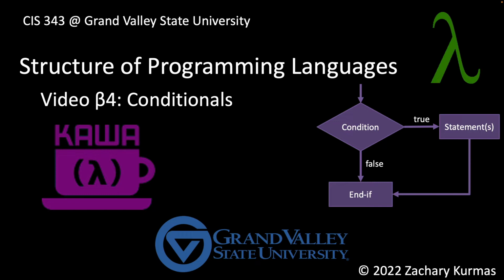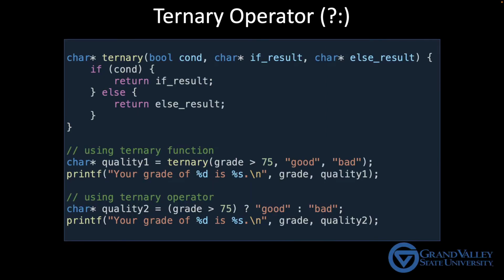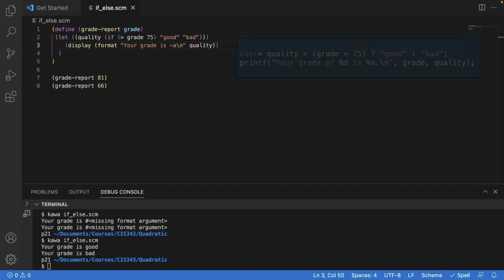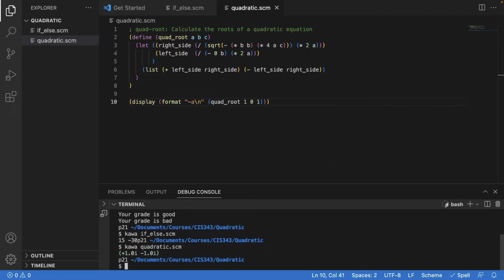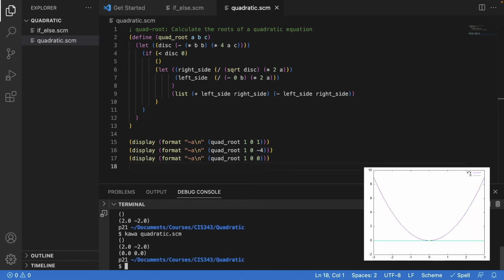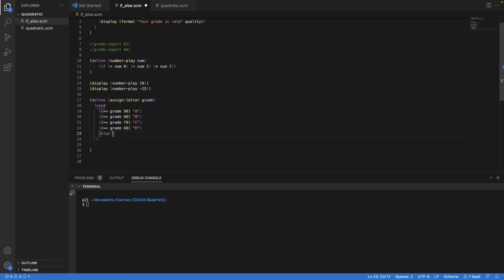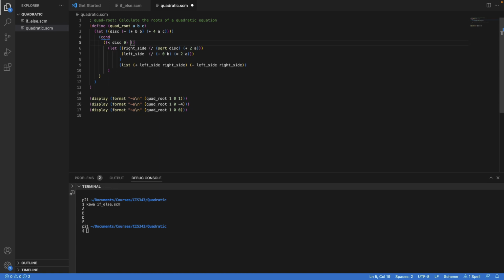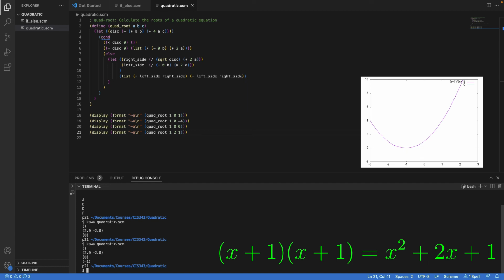CIS 343 Video β4: Conditionals in Kawa Scheme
Demonstrates the "if" and "cond" operations in the Kawa dialect of Scheme.
(Also carefully explains the C/Java ternary operator and explains its parallels to the Scheme if operator.)